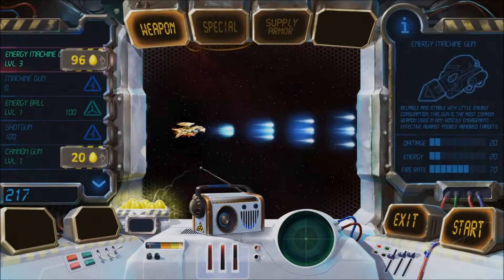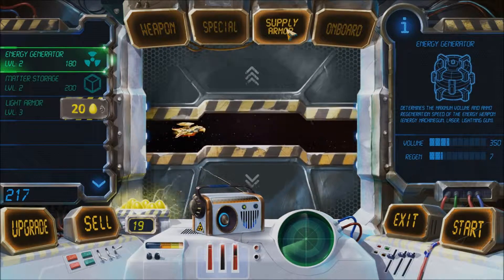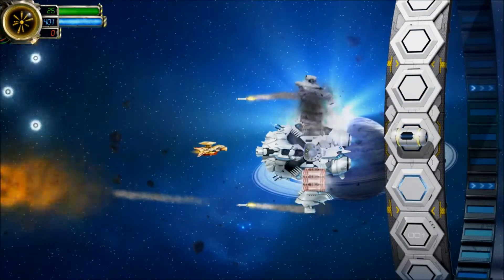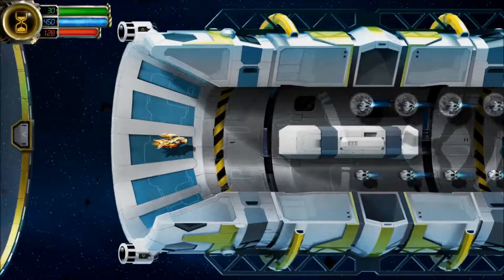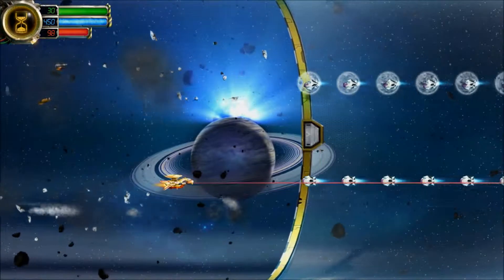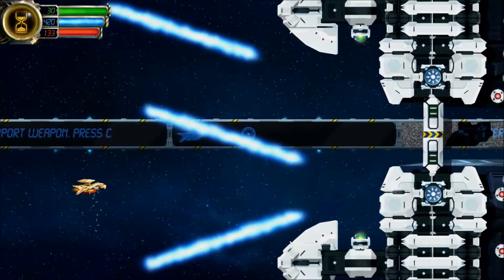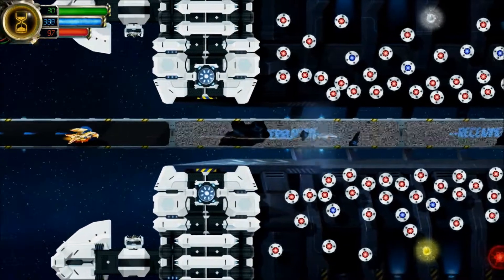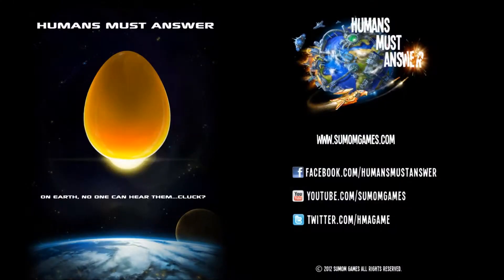Humans Must Answer "Space Combat Tactics" Trailer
Humans Must Answer is a classic 2D space shooter set in the distant future...with lots of explosions. You play as the pilot on board a Scout ship called The Golden Eagle, which is manned by a crew of intelligent and dangerous chickens.